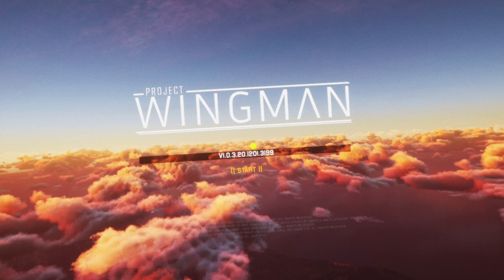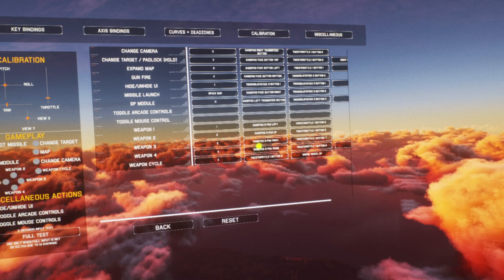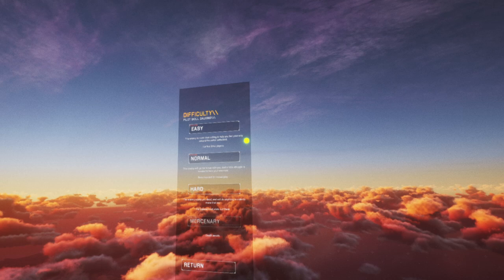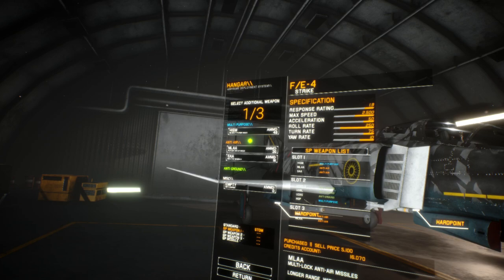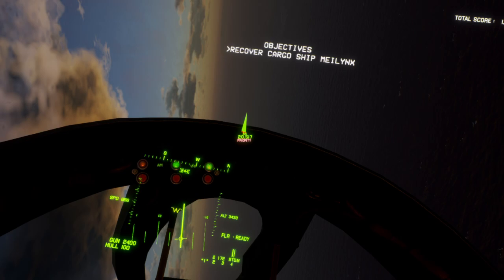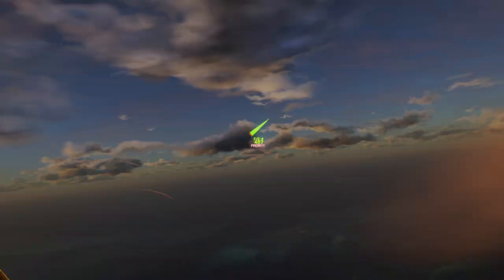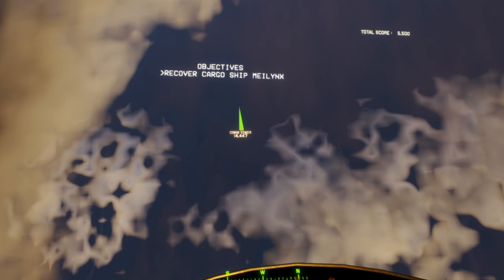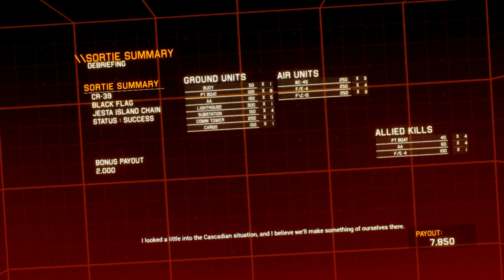Project Wingman - Settings, Controls & VR Gameplay! (Rift S, 980Ti & HOTAS)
A quick look at the Ace Combat inspired game, Project Wingman! We shall go over the controls and settings to help you guys get setup, especially if you own a HOTAS. Then show the first mission of the campaign played in VR.

Time Stamps
0:00 Intro
1:12 Binding HOTAS Controls
6:20 Video Settings
7:07 Choosing a Game Mode
8:30 Campaign Mission 1 - "Operation Black Flag" Briefing
11:22 Plane and Weapon Selection
12:30 Mission Start With Commentary
27:18 Mission Debrief